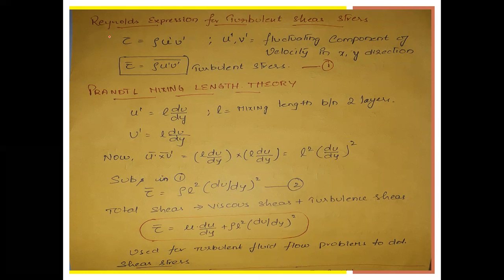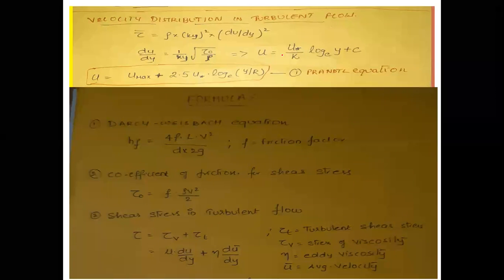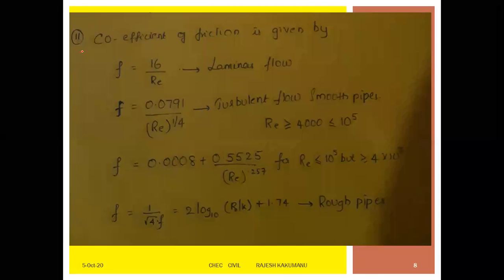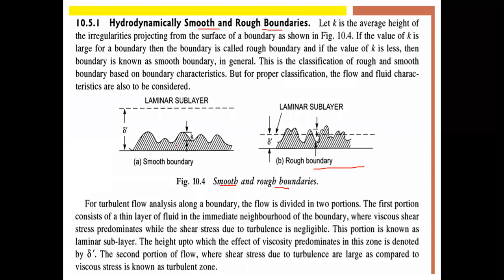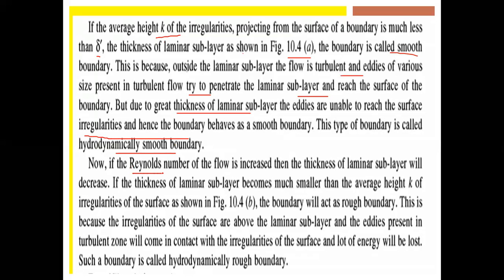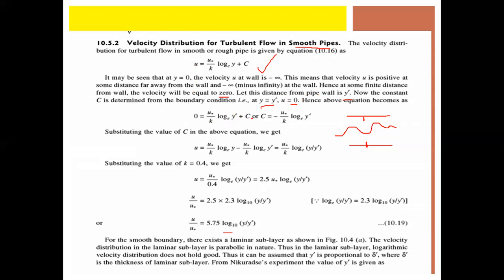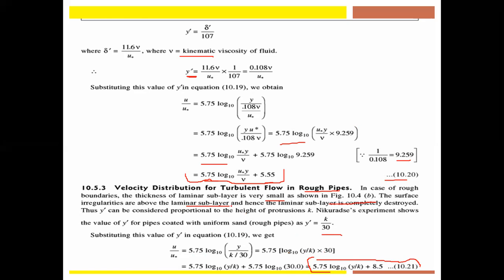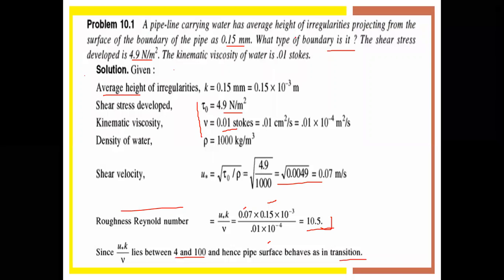JNTUK II CIVIL FM UNIT3 PART34